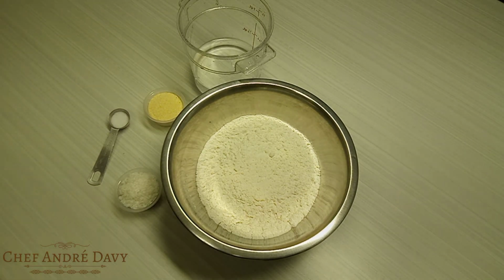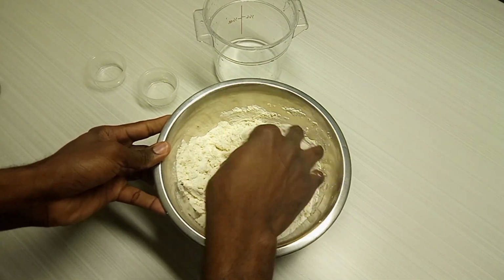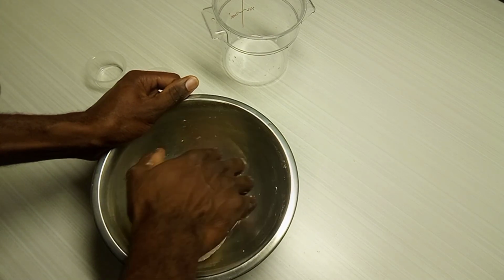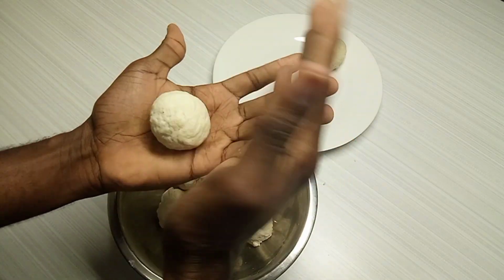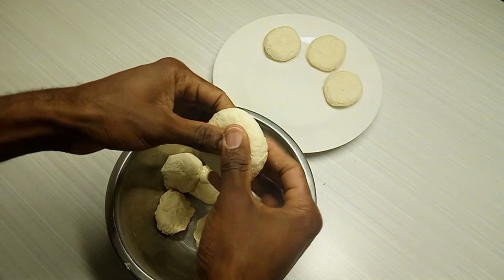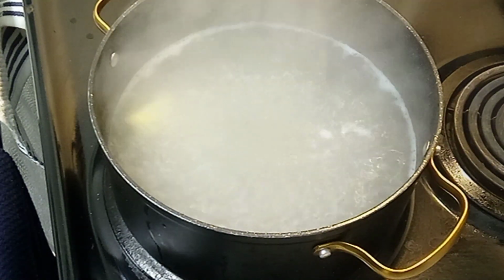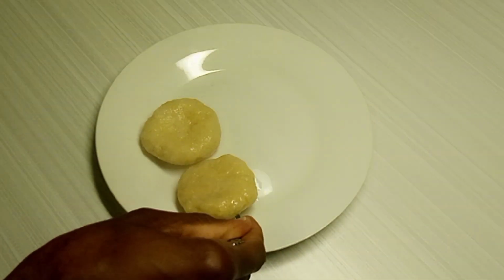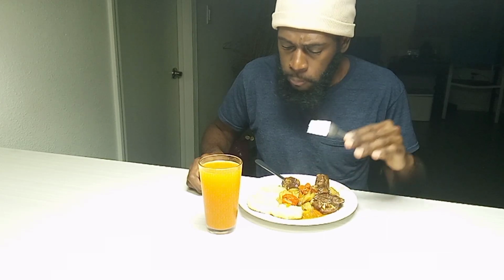How to Make Jamaican Boiled Dumplings | Coconut Cornmeal Dumplings | Recipe By Chef André Davy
Coconut Cornmeal Dumplings // How to Make Jamaican Dumplings // Recipe By Chef André Davy

Fix Your Eyes With Natural Carrot Juice With Ginger & Lemon //

Diet Coke Chicken // Can I Get A WOW //

              ABOUT CHEF ANDRE DAVY

               "Food That We Love"

Hey there viewers and subscribers my name is Andre  and I'm a food enthusiast, I'm a Chef by profession. There is no one set way to prepare food/ meal, so let us explore the food world with a different mind set and watch me put a twist to it. Thanks  for visiting my channel and I hope you enjoy every post I share.